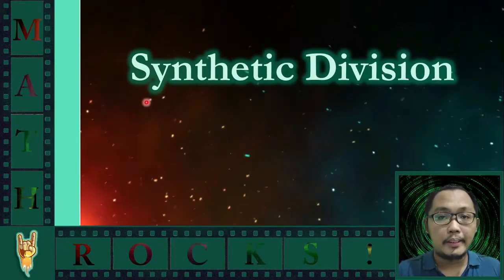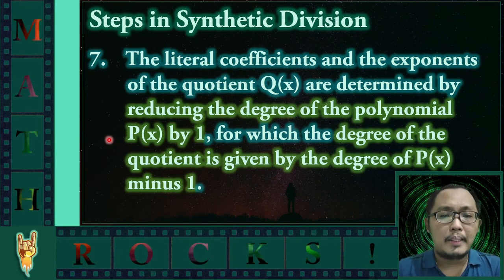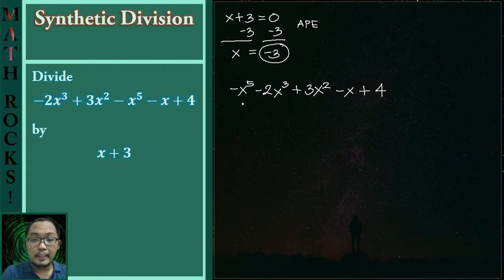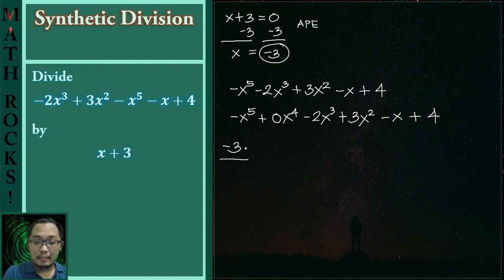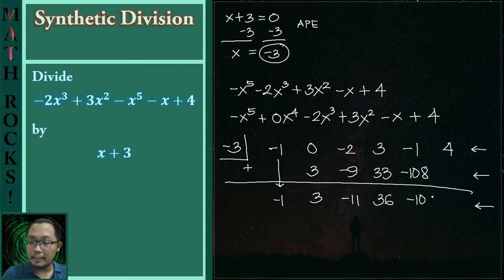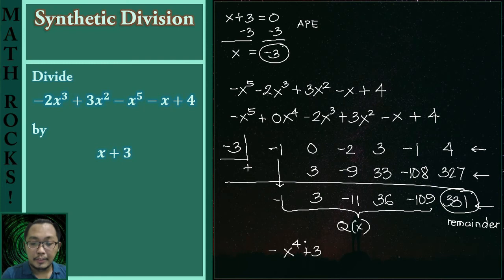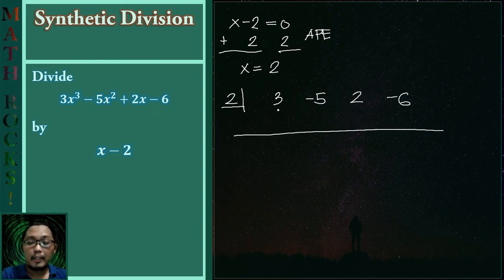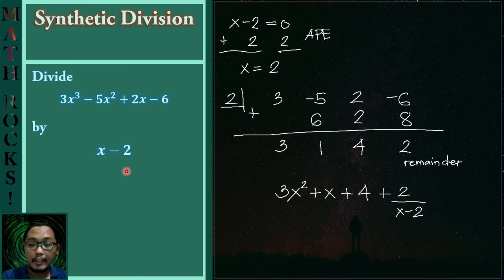W6L2: Synthetic Division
This video helps you to learn and apply the synthetic division to divide polynomials.